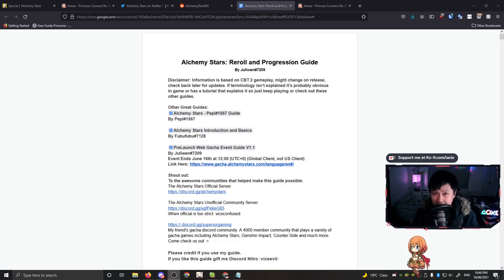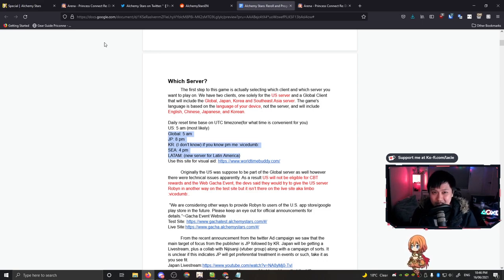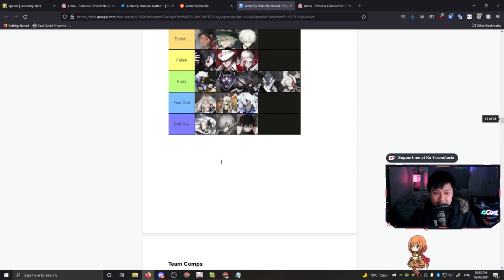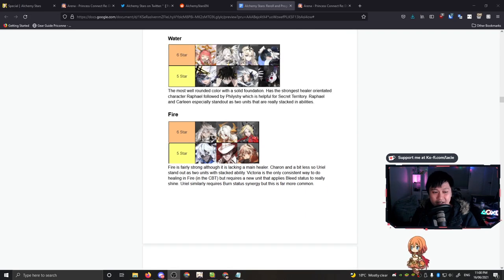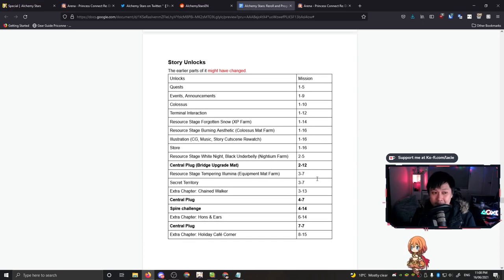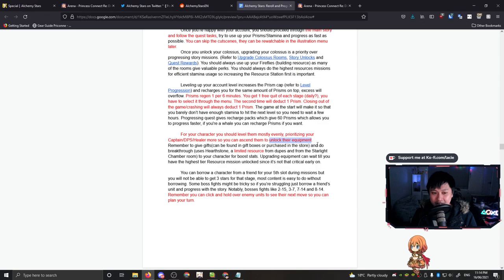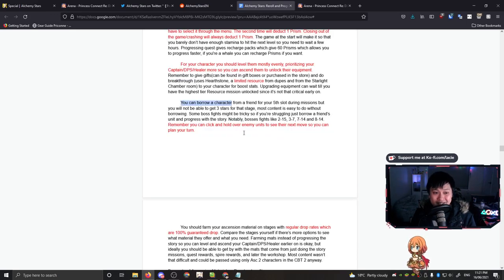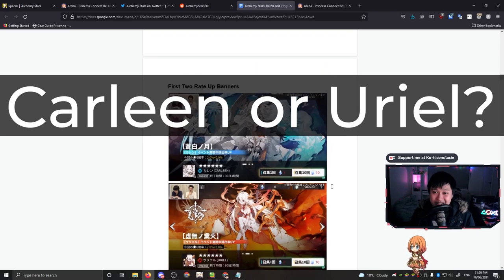[Alchemy Stars] Beginner and Progression Guide (Re-Roll Targets, Speed Run to Secret Territory)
Hi!

Beginner's guide! Hopefully this'll help you guys make some good choices about the game.

Lace.
✨ About Me
✨ Socials (need to copy and paste links)